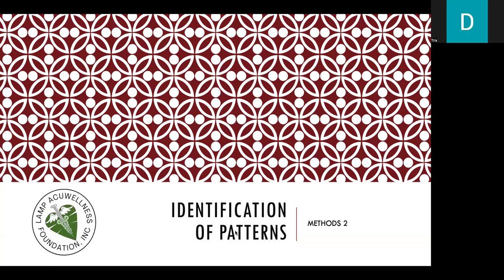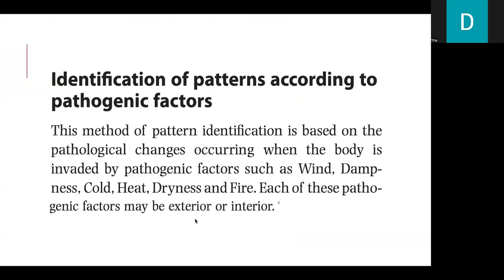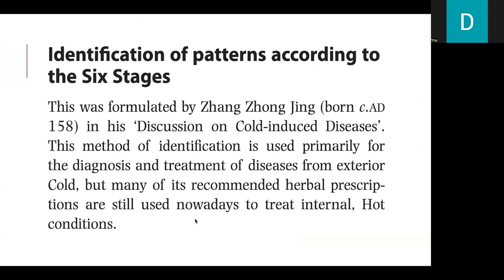METHODS OF IDENTIFYING DISEASE PATTERNS IN CHINESE MEDICINE 2/2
Identifying disease patterns in Chinese medicine involves several key methods. These methods focus on understanding the body's balance and the interplay of various factors affecting health. Here are the primary approaches:

1. Observation
Practitioners observe physical signs such as:
Tongue appearance (color, shape, coating)
Skin condition
Posture and movement

2. Inquiry
Detailed questioning about:
Symptoms (location, quality, duration)
Emotional state
Lifestyle and dietary habits

3. Palpation
This includes:
Pulse diagnosis (quality, strength, and rhythm)
Abdominal palpation to assess internal organ conditions

4. Differentiation of Syndromes
This method categorizes conditions based on:
Yin and Yang balance
Qi (energy) flow
The Five Elements theory (Wood, Fire, Earth, Metal, Water)

These methods work together to create a holistic view of the patient's health, guiding treatment decisions.